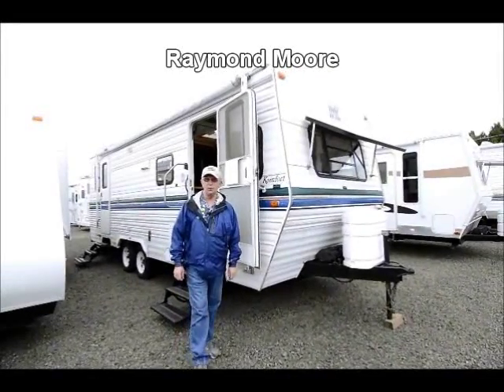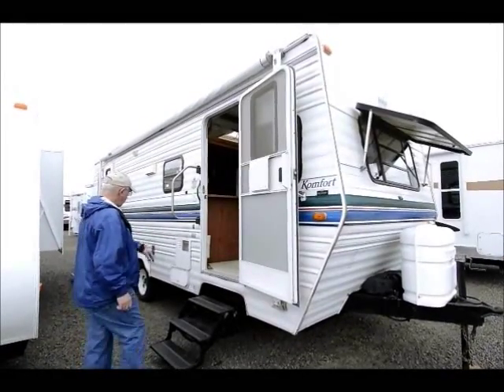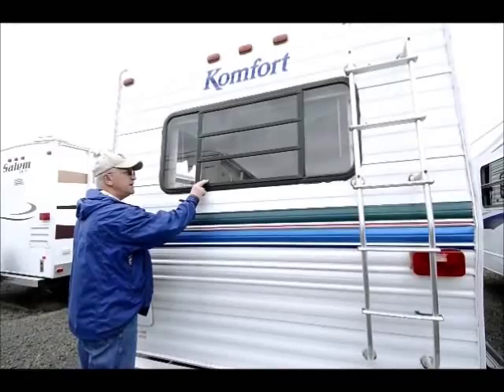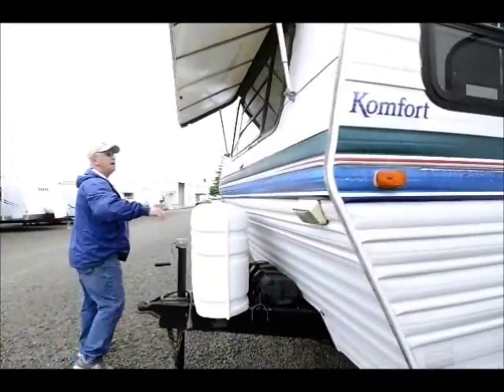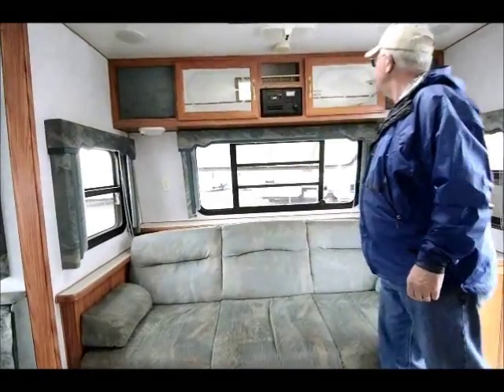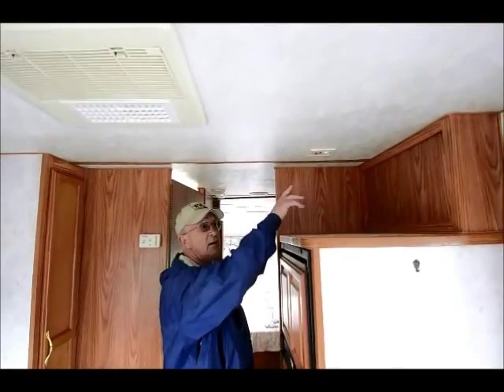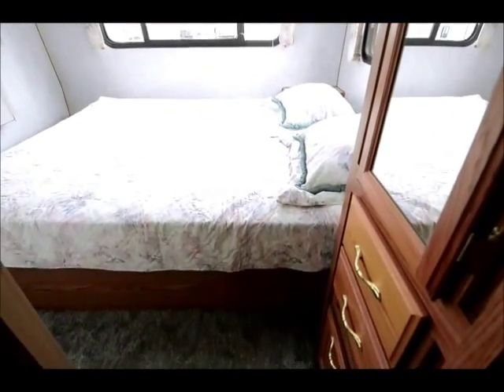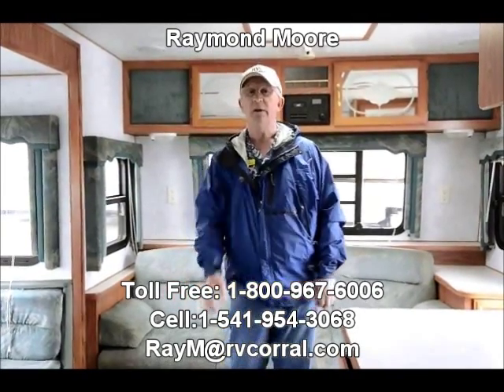The RV Corral 1998 Komfort 24